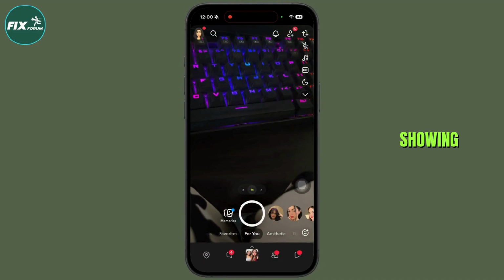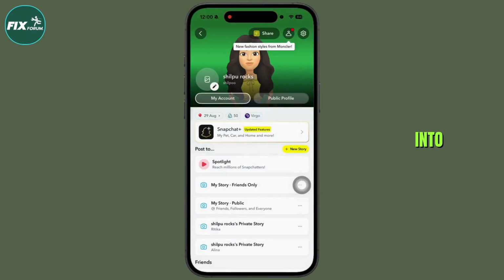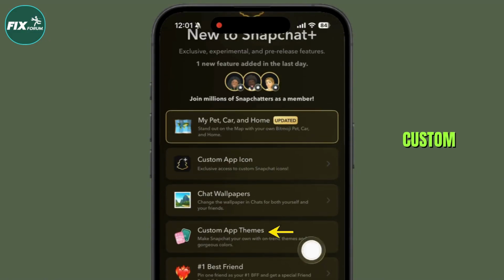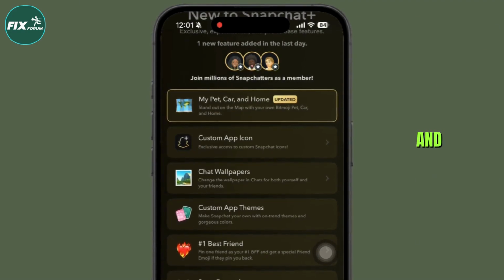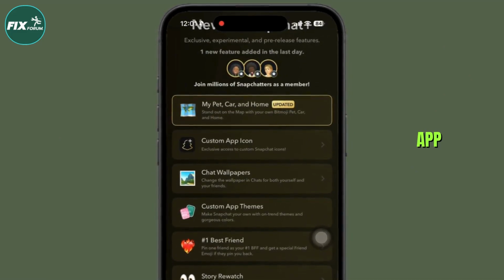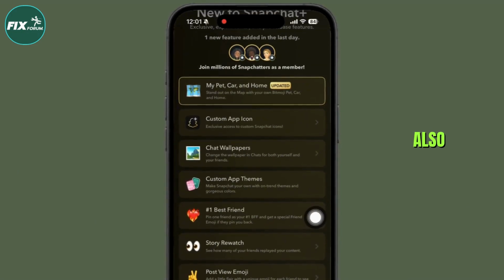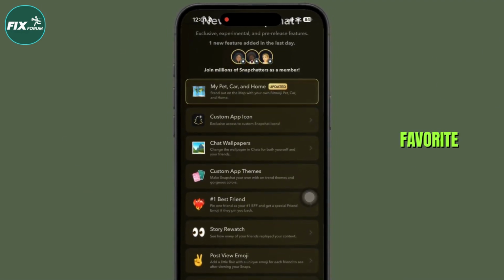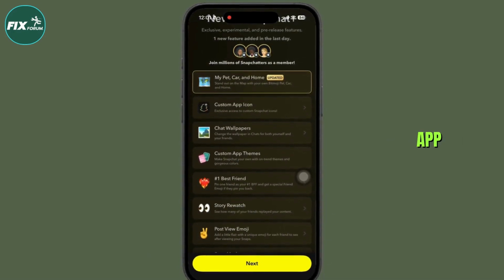How To Use Custom Themes on Snapchat+ (Easy Guide 2026)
In this video, you’ll learn how to use custom themes on Snapchat using Snapchat+ in 2026. If you want to change the look of your chats, customize colors, and make your app more personal, this guide will show you the step-by-step process.

Snapchat+ includes extra features like custom chat themes, icons, and personalization options that are not available in the free version. In this tutorial, you’ll learn how to open settings, access Snapchat+ features, and apply custom themes to your chats.

We will also show how to switch themes, troubleshoot missing options, and make sure Snapchat+ features are properly enabled.

Timestamps:
0:00 – Introduction & overview
0:06 – Open Snapchat app
0:12 – Go to profile settings
0:20 – Open Snapchat+ features
0:30 – Select Chat Themes
0:40 – Choose custom theme
0:50 – Apply and save theme
1:00 – Switch or reset theme
1:08 – Final result & summary